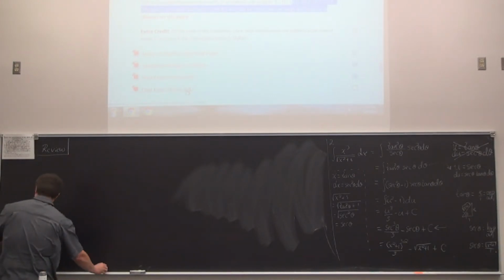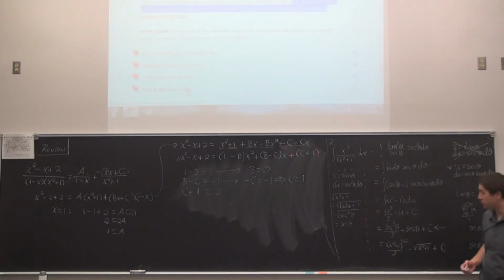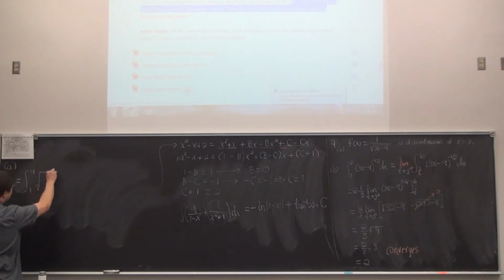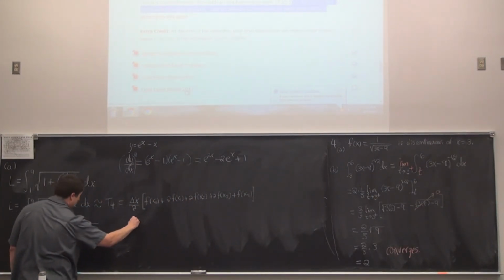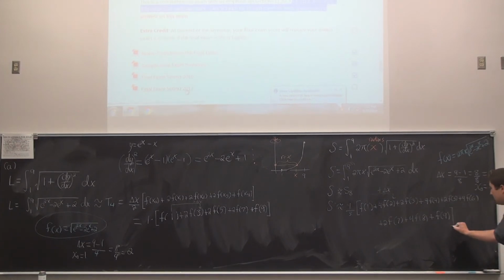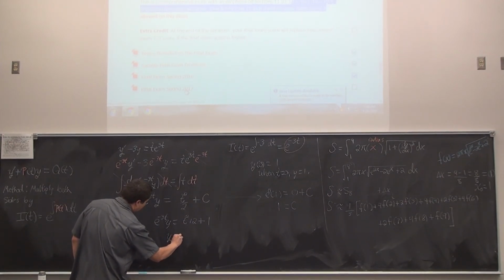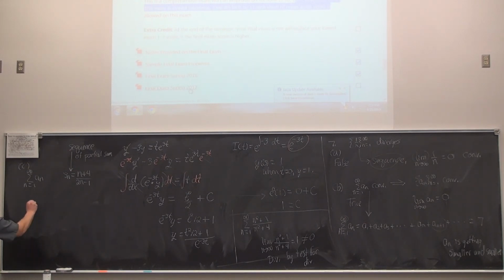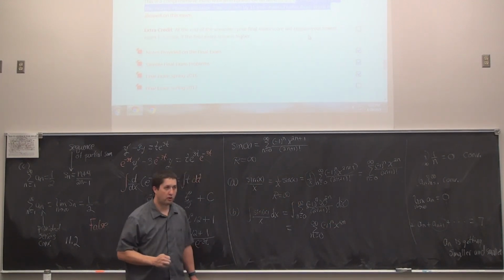Calculus Final Review (4/25/19)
Final Lecture of the semester, reviewing for the Final exam. (4/25/19)
I hope these videos have helped everyone.